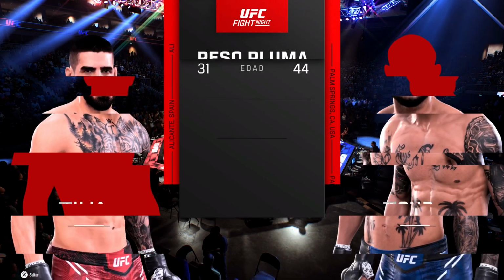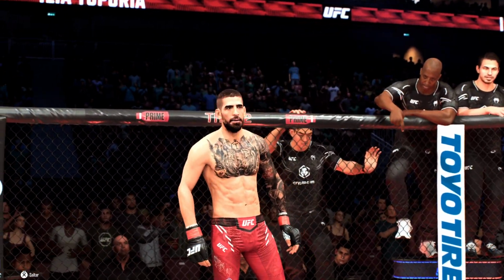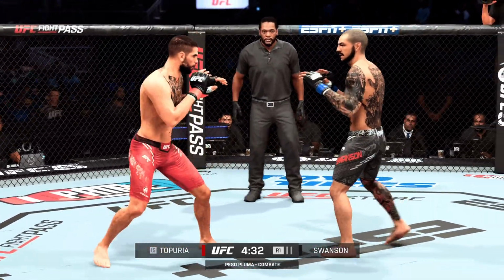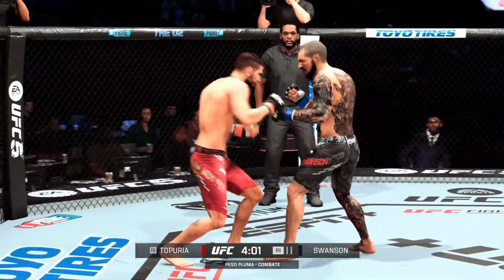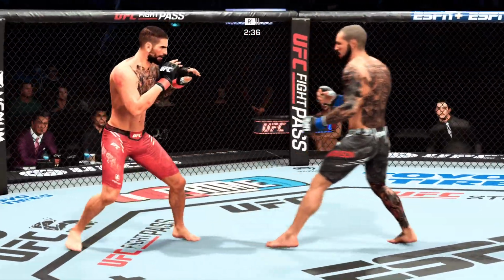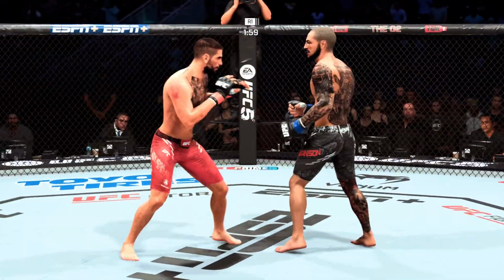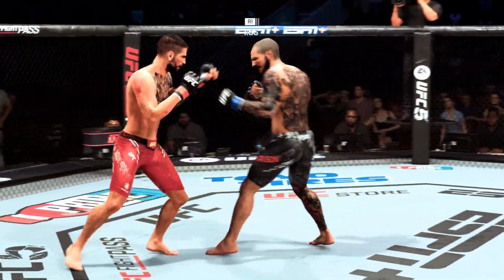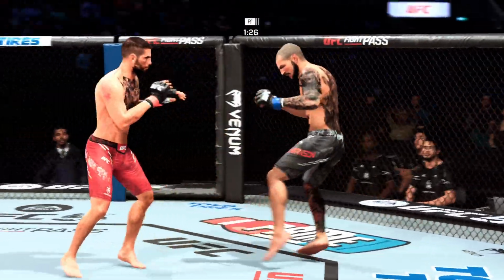Ilia Topuria en UFC 5 (PS5). Modo carrera #16. Dificultad legendaria. Combate vs Cub Swanson.